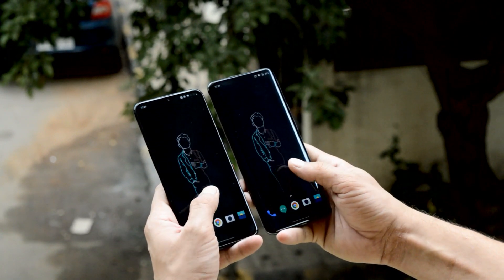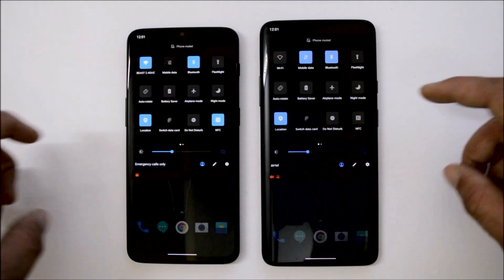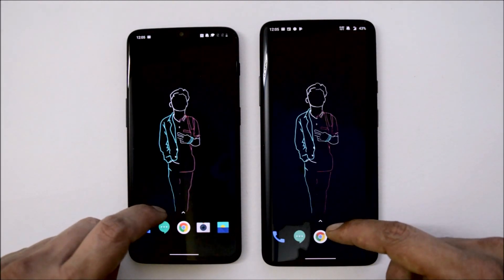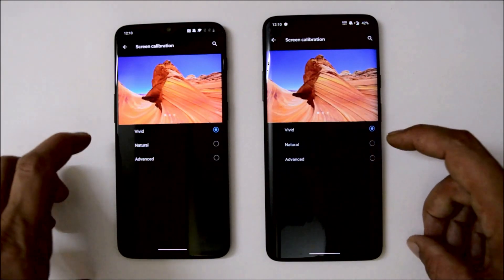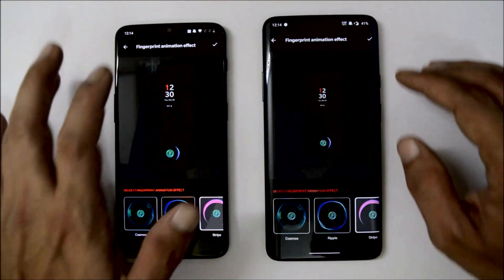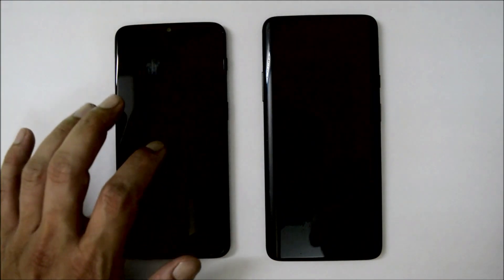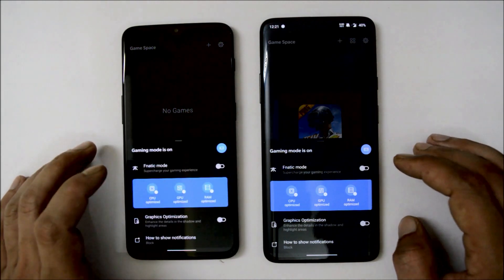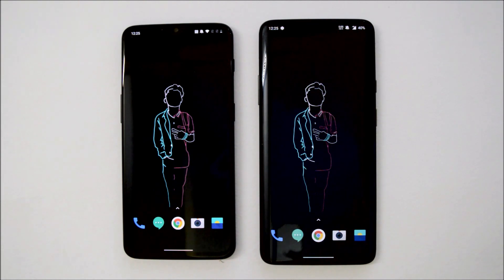Android Q DP3 : Oxygen OS (Android 10) Oneplus 6/6T & Oneplus 7/7 Pro Quick Look New features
This is an officaial rollout for oneplus 6/6t and oneplus 7/7 pro based on oxygen os.